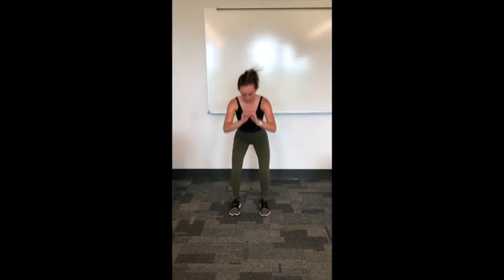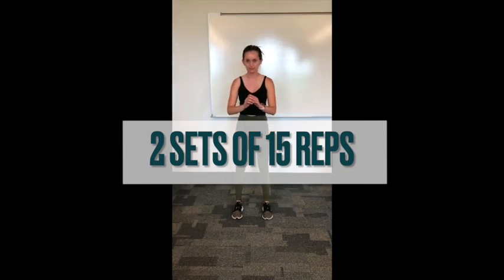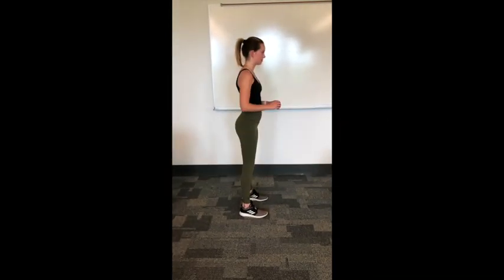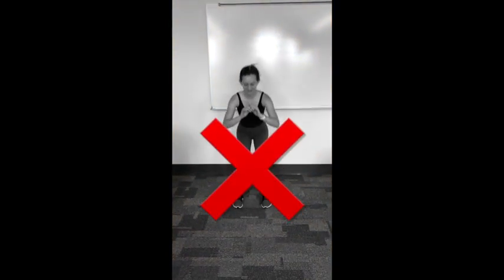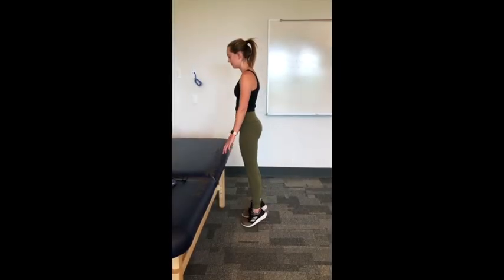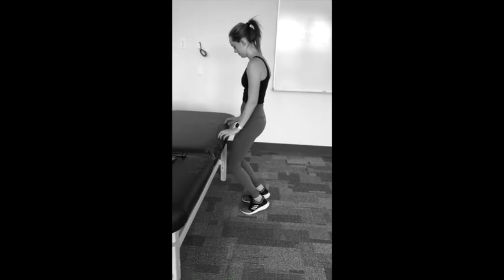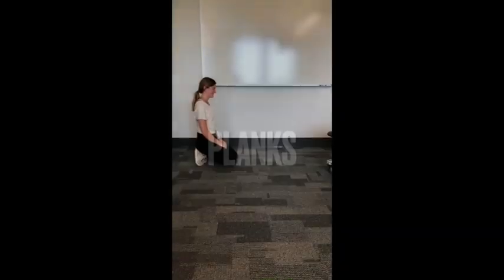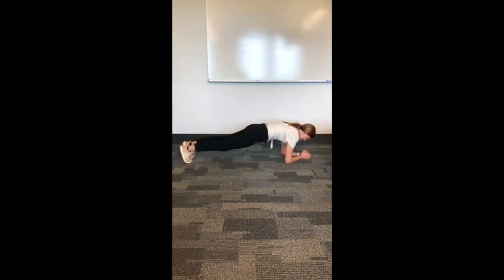Episode 70 (2021): Strength Training for Runners